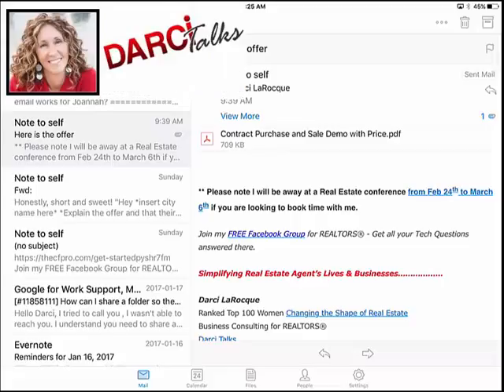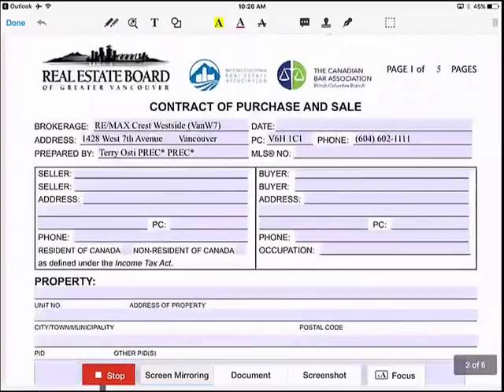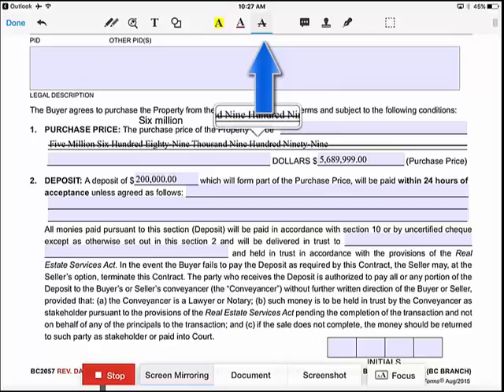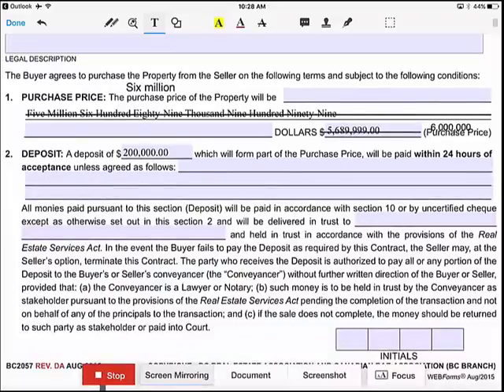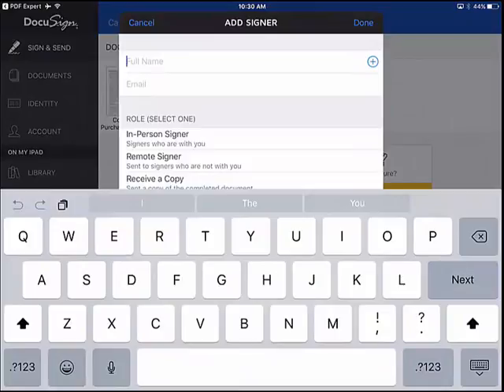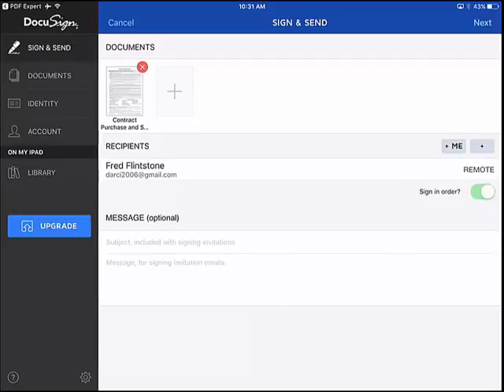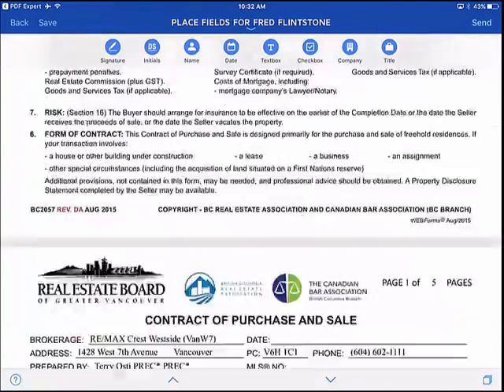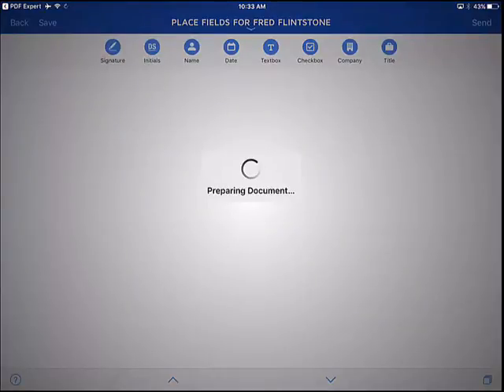How to Do a Counter Offer using Doucsign On your iPad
How to Do a Counter Offer using DocuSign On your iPad Using PDF Expert.

to do ALL of the following

1. Book your complimentary 30-minute Strategy Session.
2. (Re) watch the Webinar Darci referred to about getting your business systems in order. Click the FREE MASTER CLASS icon.
3. Join our Private Facebook Group for Agents and connect with our other social media accounts.
4. Have Darci speak at your Brokerage or Conference.